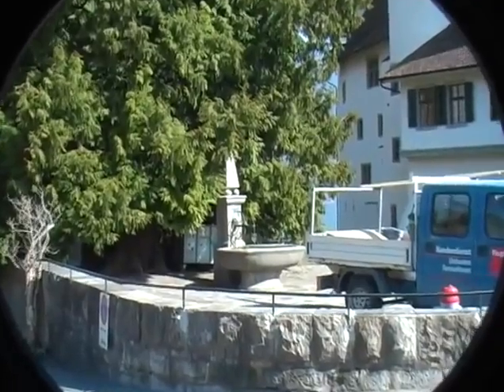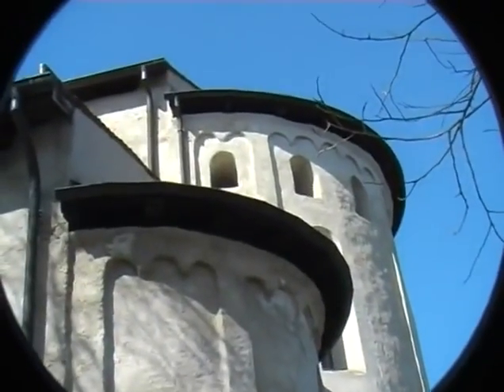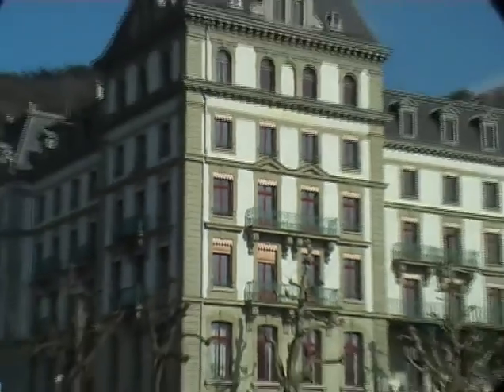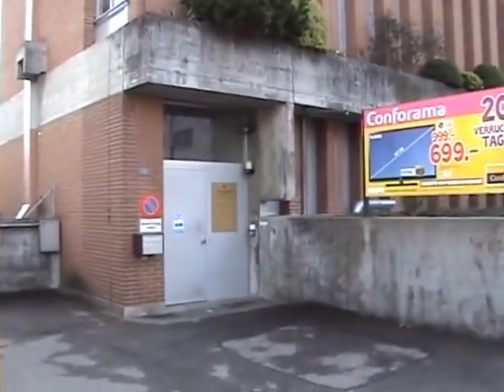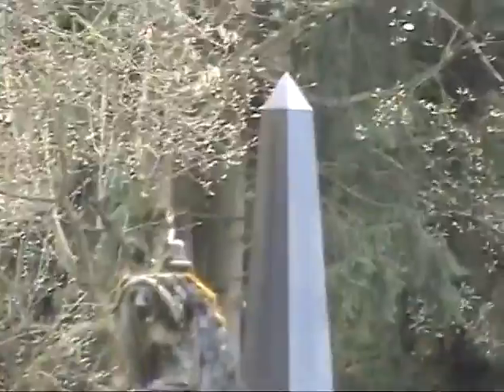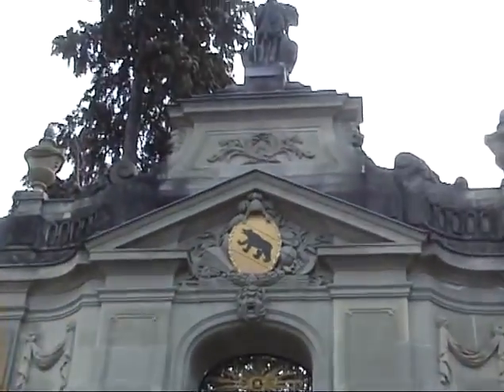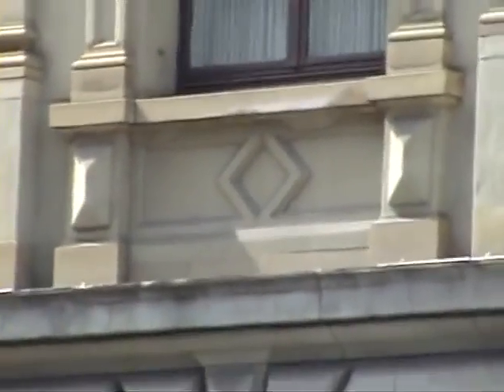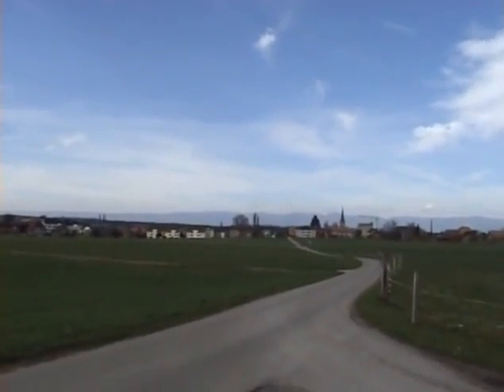The Pharaoh Show; Alien Predators in Human Appearance Swiss Secret Symbols in Switzerland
Maintenant que nous savons, ça suffit, Il faut que ça change!

Merci à Sean Hross.